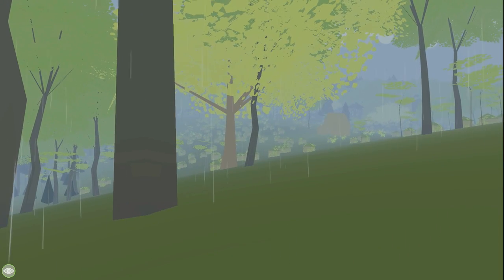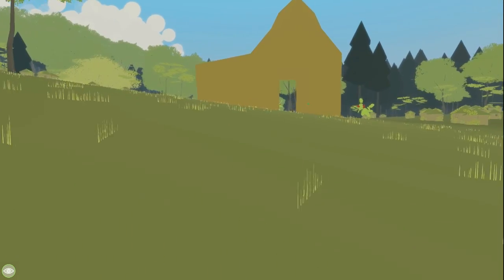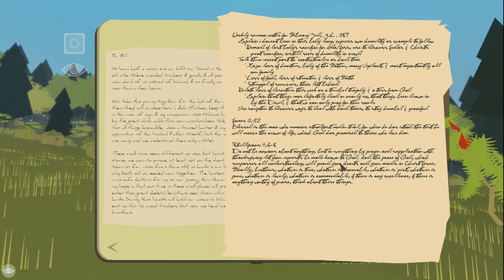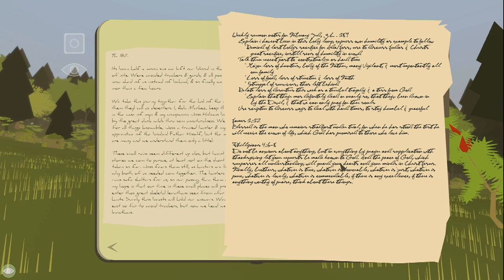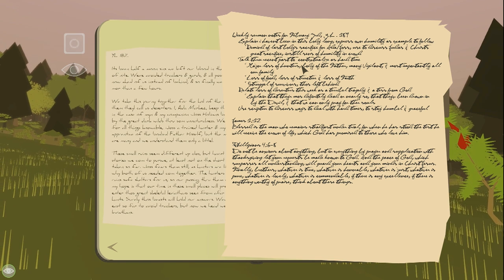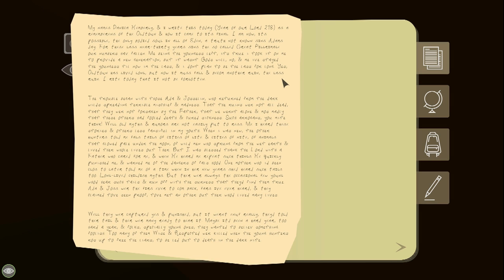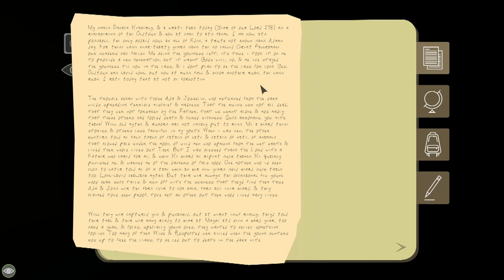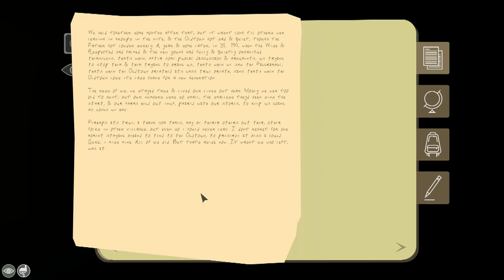The Notes of Oldtown! ~ Let's Play Eidolon Part 5 (PC)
As it turns out, this settlement is called Oldtown and there is a LOT more too it. The church in town starts to offer some of our first answers to what has happened.
Tweet using MinecraftMike!
Join my server, Avius! It is a hard survival RPG server in Minecraft version 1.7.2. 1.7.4 and 1.7.5 works as well.
IP: avius.hosthorde.net
You will need Minecraft forge. The latest version of this mod is for 1.7.10
Visit my Animal Crossing: New Leaf Dream Town!
Town Name: Nittany
Player Name: Mike
The new outro was made by my friend chase! Thank you chase! I added the creeper sound effect.